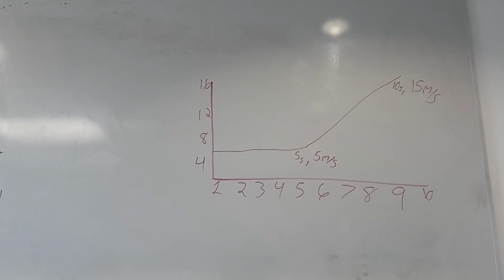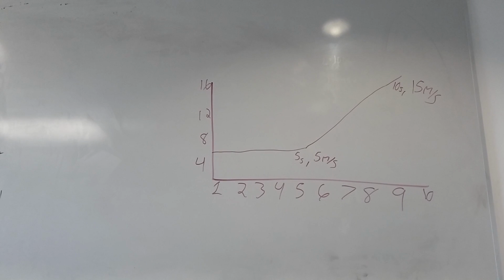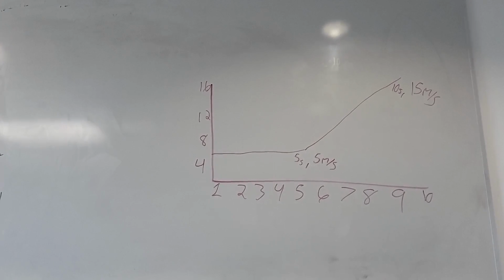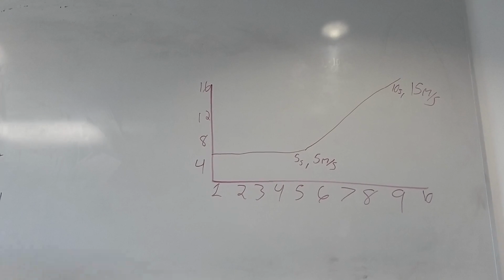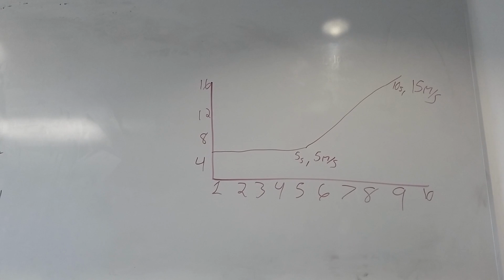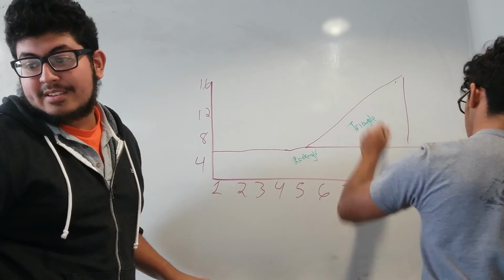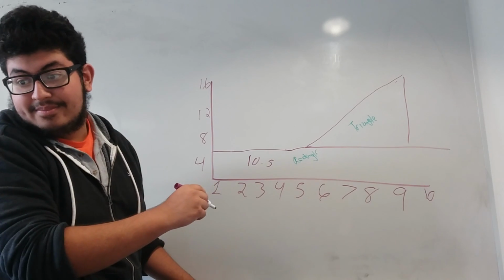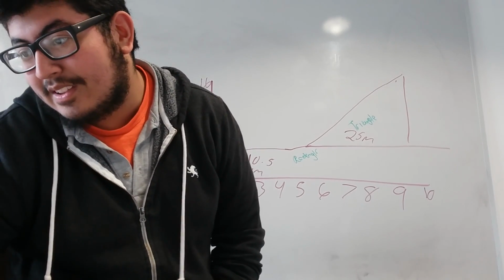Kinematics Graphing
Student created tutorial video